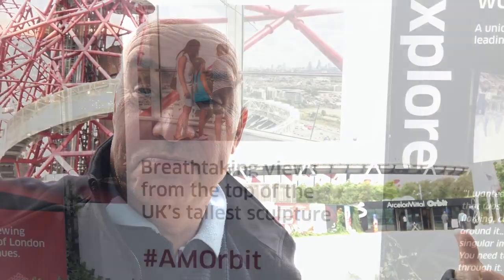West Ham 0-5 Man City | Champions start in style, but VAR?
Ian is Manchester City’s official matchday vlogger from every City game home and away - to sponsor DM @iancheeseman

Here he vlogs from West Ham which includes lots of opinions on the first use of VAR in a City Premier League game

for their support